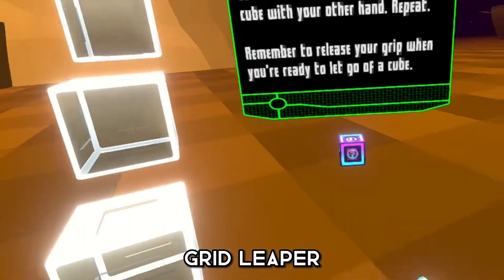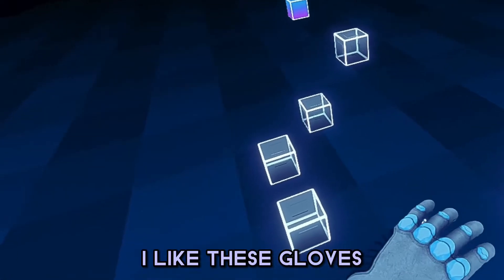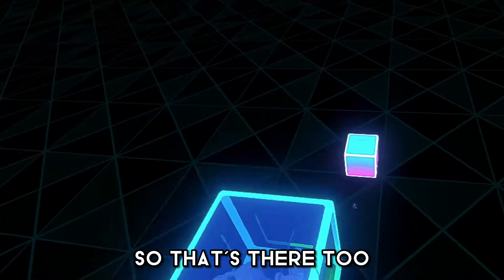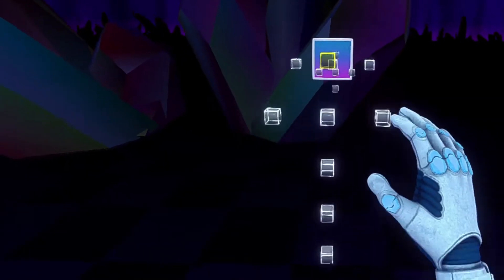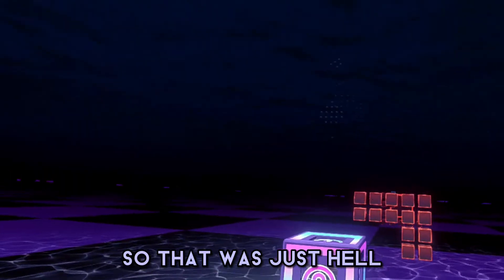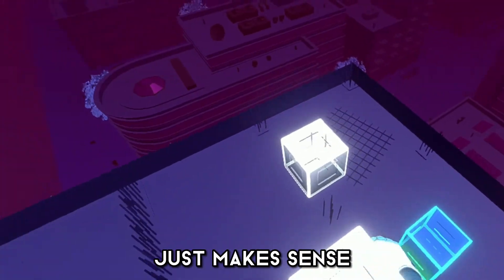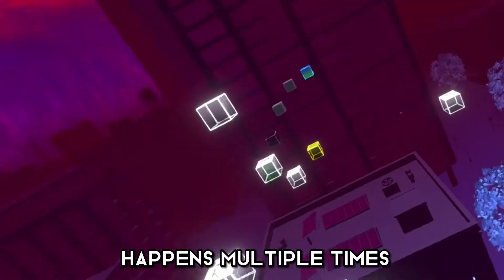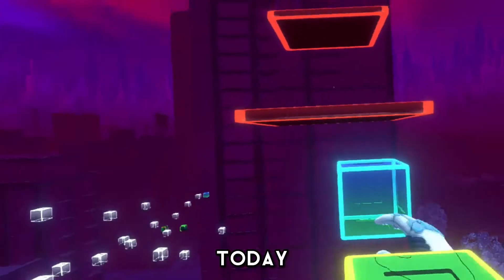SynthWave Monkey Bars || Grid Leaper - Review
We all remember our schoolyard monkey bar days, now imagine if you took those and slapped that shit with a handful of Pure 80's Esque Synthwave and stuffed it all in a VR headset strapped to your face.  Today I take a look at the VR platforming game Grid Leaper and give you my honest opinion of it, uhoh

Credit:
Channel Logo - Trae Gonzalez

Please consider following me on my other social media thanks!